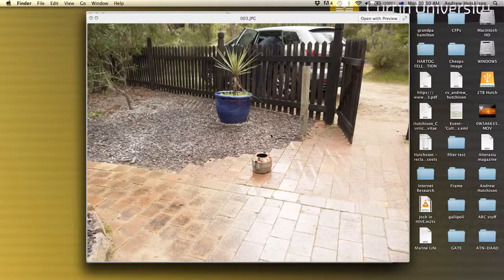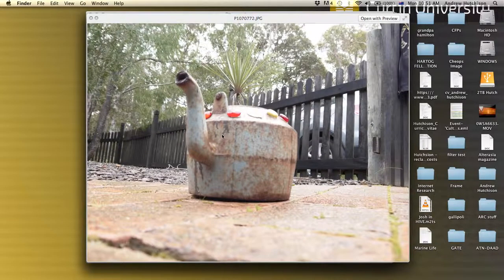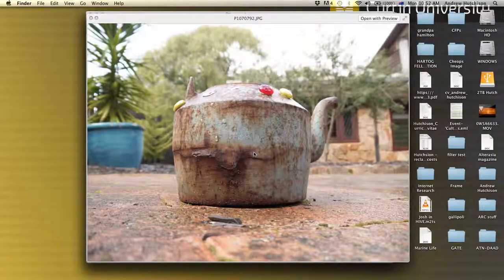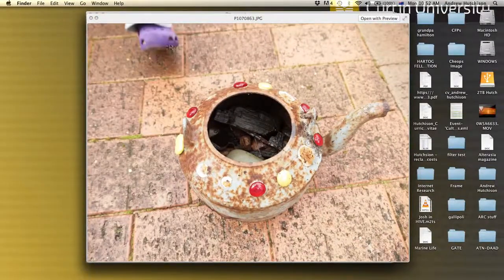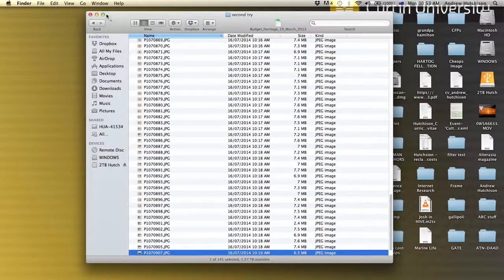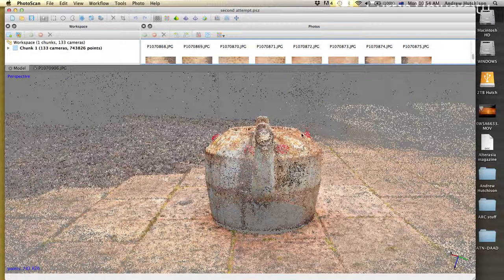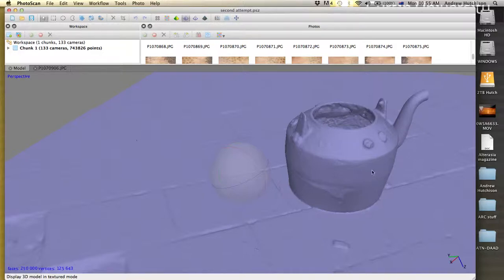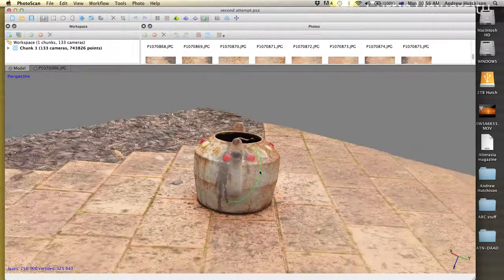Teapot demo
A demonstration of the fundamentals of taking photos for 3D reconstruction, by Andrew Hutchison of Curtin University in Australia.